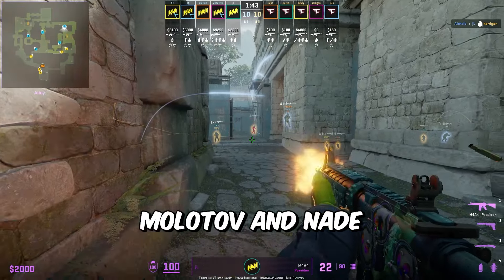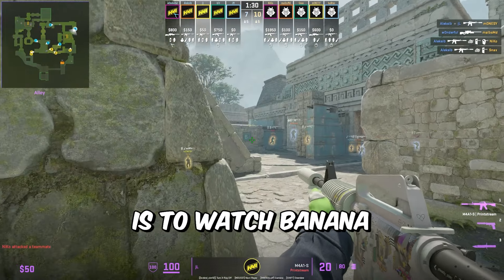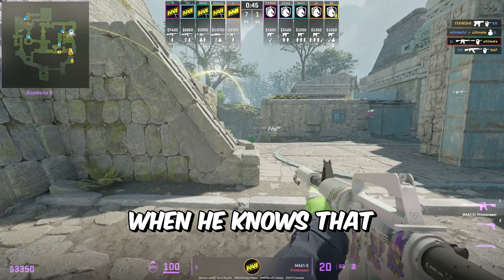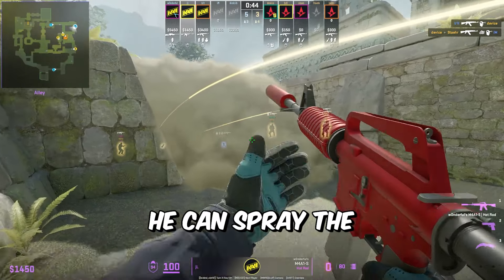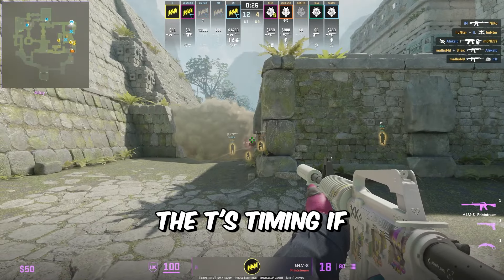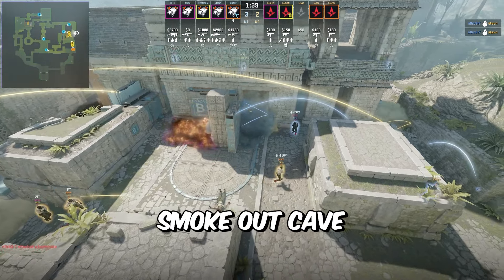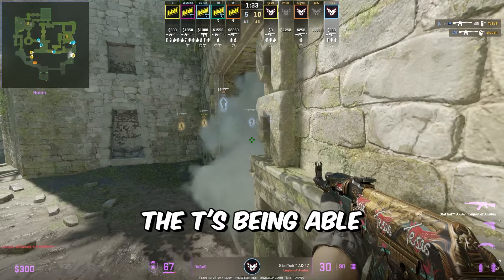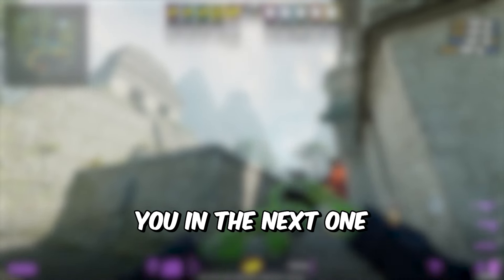Why You SUCK At Holding B on Ancient (and how jL does it)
If you have trouble holding B on Ancient in CS2, I watched 6 Navi Demos to see how the Major Winner jL plays Ancient on CT Side so I can show you exactly what to do to win more games on Ancient!